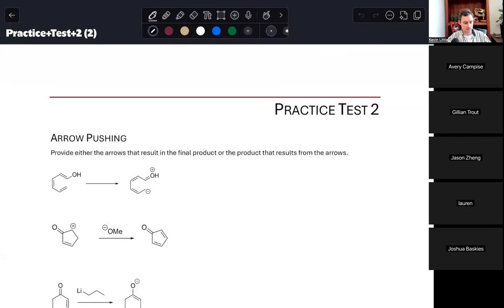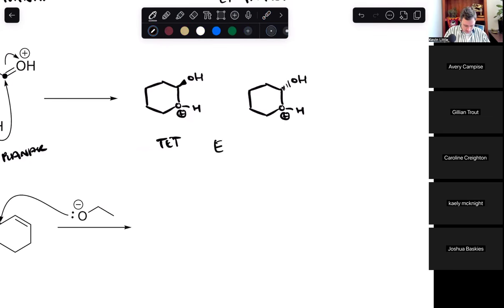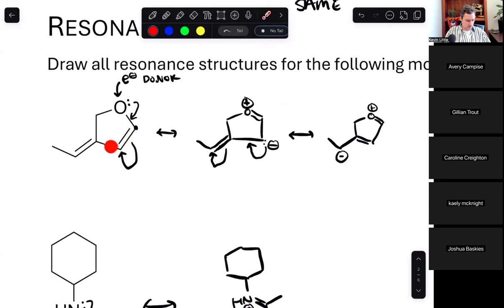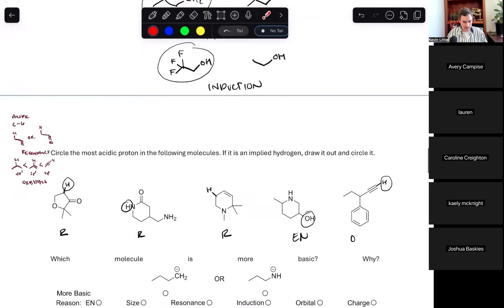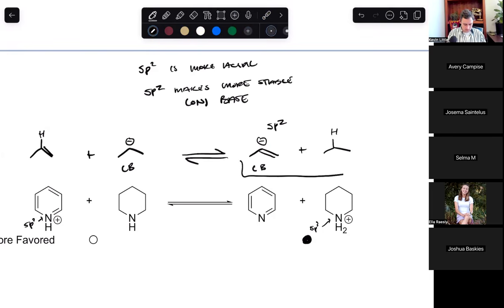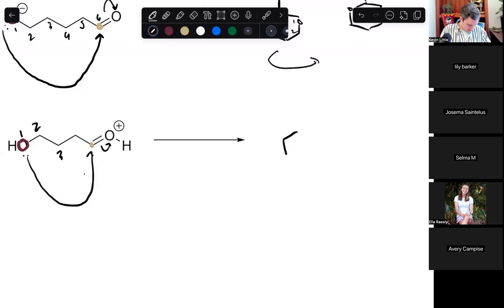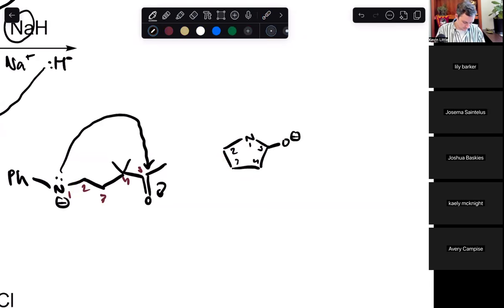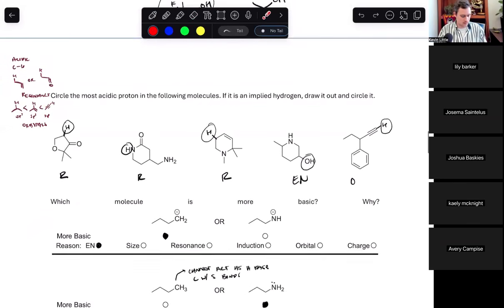Organic 1 Test 2 Practice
Dr. Kevin Little at FSU goes over the practice test for organic 1 2210.